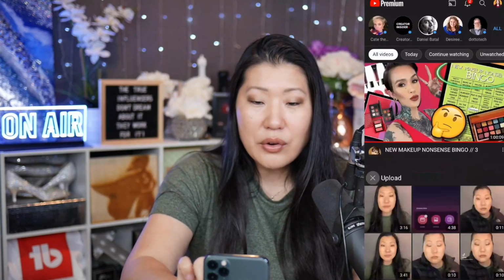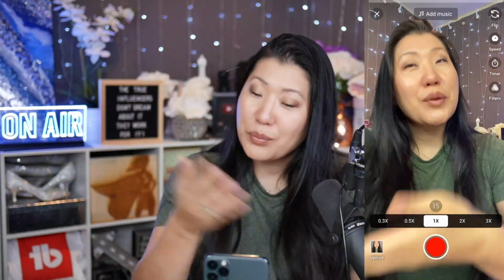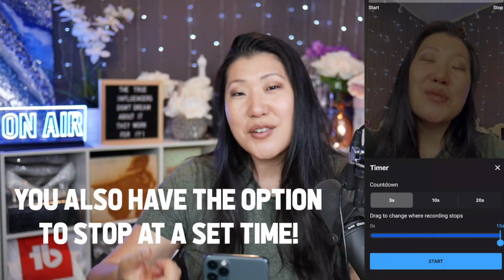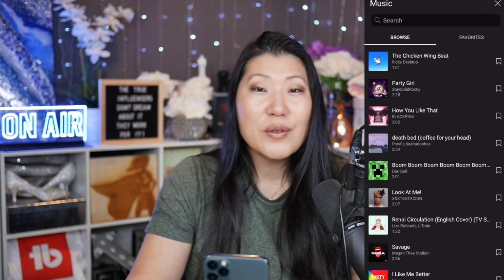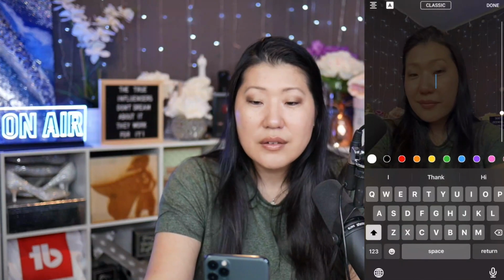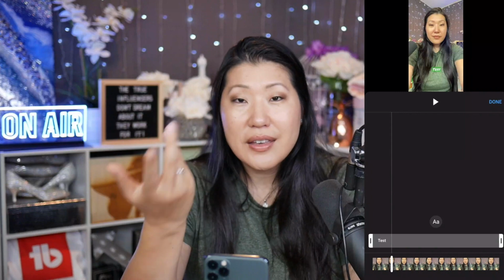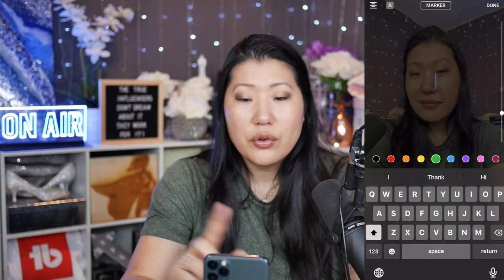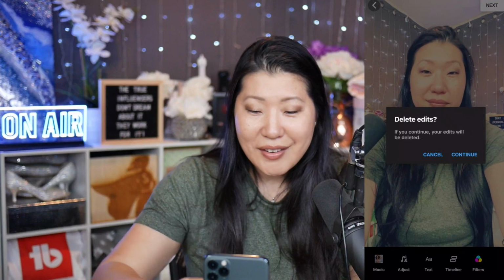YouTube Shorts Camera Demo! How to make YouTube shorts step by step!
You knew I wouldn't miss the opportunity to show you how to make YouTube shorts with the in-app YouTube shorts feature inside the YouTube app! I'm taking you step by step through all of the buttons and functions in this how to make a YouTube short in this walk-thru. Now that the YouTube shorts in app experience *should be available to everyone, this may be your first time seeing it and you may have questions, so I'm here to help!

The easiest way to stream to multiple locations (Save $10 too!)

Check out PicMonkey for all your photo editing and social media post needs!

FAQs

117 E Louisa St No 404
Seattle, WA 98102